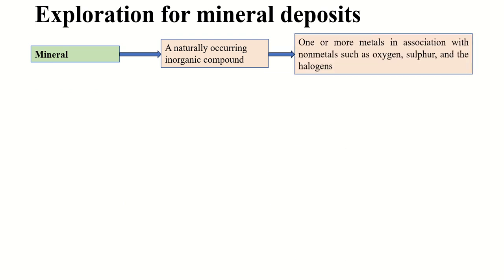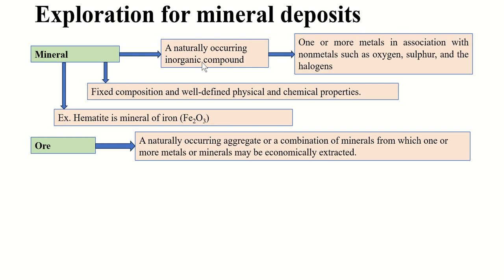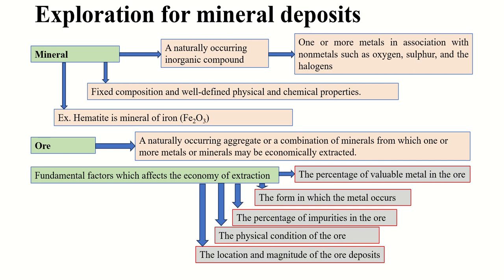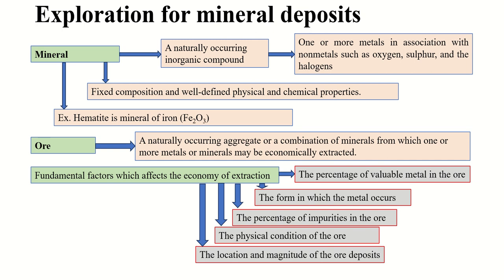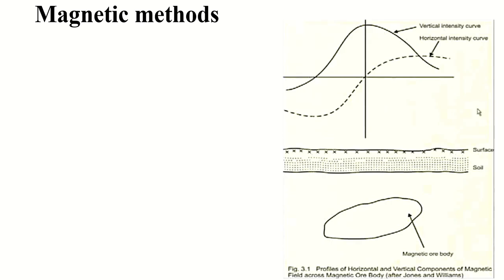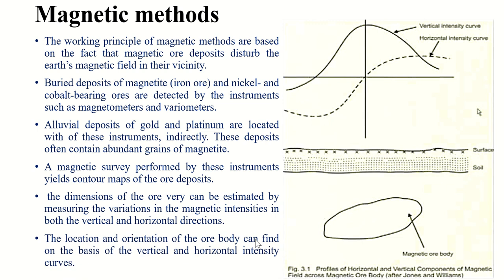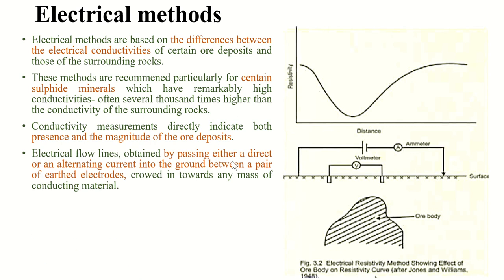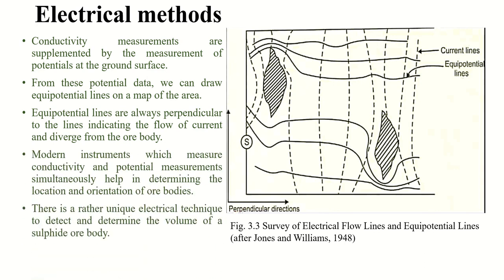Lecture 03 Exploration for mineral deposits/Non-Ferrous Metals Extraction/ Dr. Sunil Kumar Jatav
This video gives an idea about the exploration methods for mineral deposits.
Exploration for mineral deposits/ metallurgy/ non-ferrous metallurgy/ exploration methods/ non-ferrous metal extraction/ non ferrous metal/ non ferrous metal extraction/ materials engineering/ metallurgical engineering/ mineral deposits.